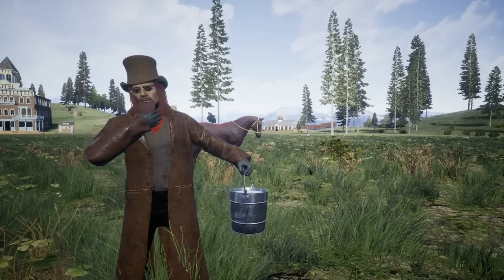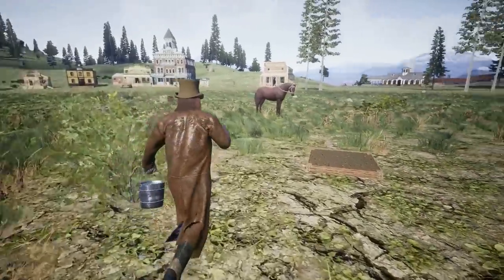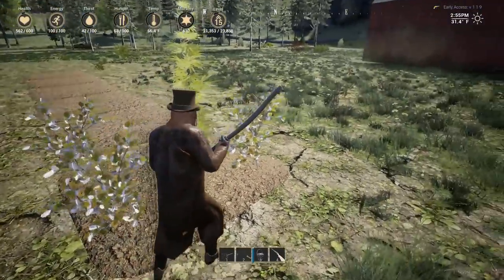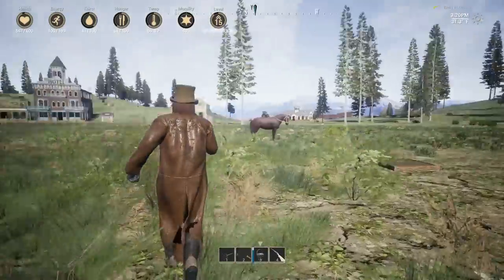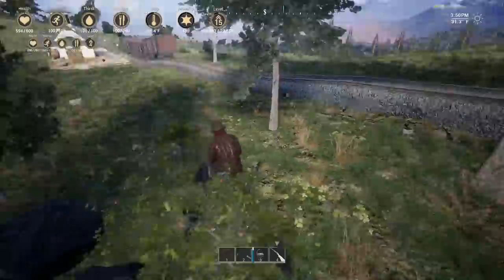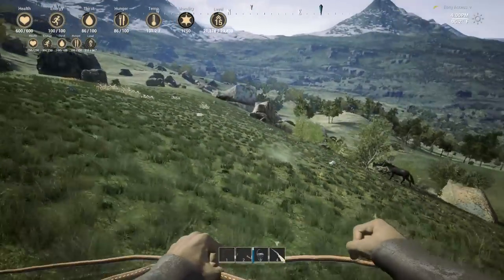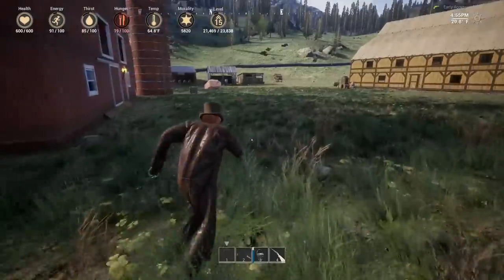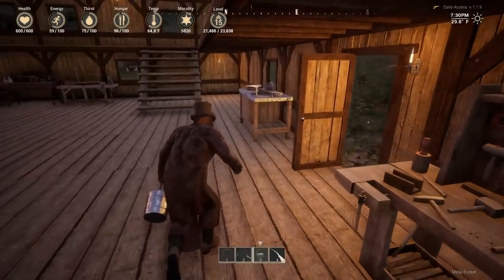Bull Taming and Butter Making! -Livestock Update- OUTLAWS of the Old West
You have to be a true cowpuncher for this one! Today I go out and find a bull to tame and find it isn't as easy as I expected!